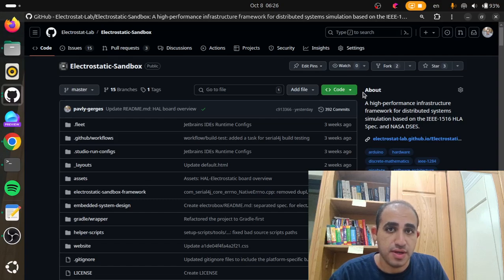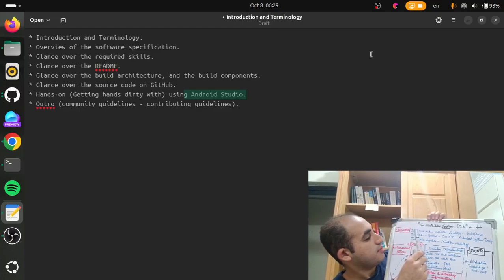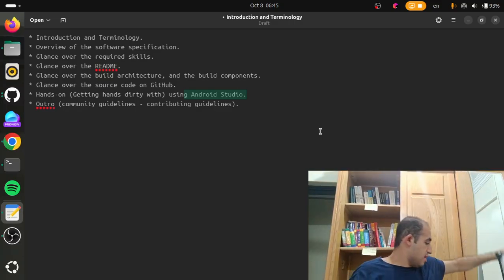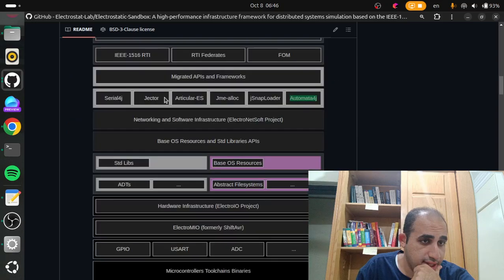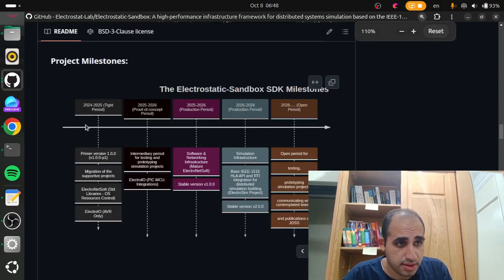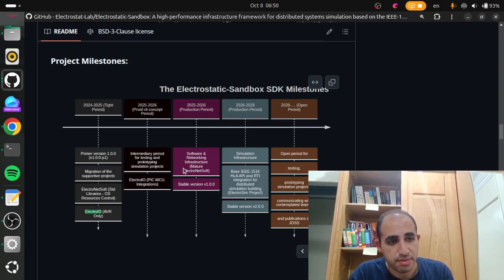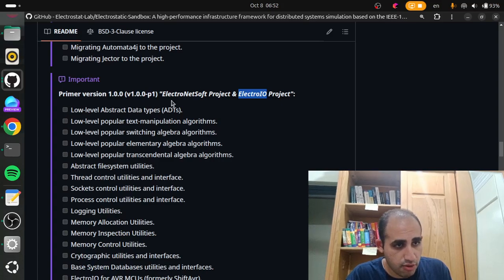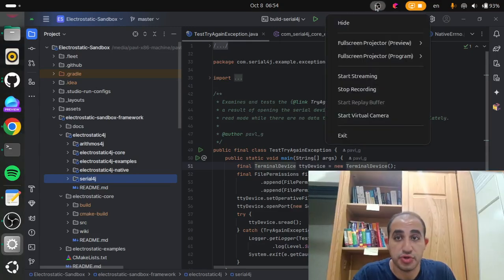An overview of the Electrostatic-Sandbox SDK Provisional Architecture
The Electrostatic-Sandbox SDK is a complete work-in-progress Software Development Suite written purely in ISO GNU/C99 with stock Java bindings with a software distributed simulation engineering interface based on the IEEE-1516 High-level Architecture (HLA), and the National Aeronautics and Space Administration Distributed space exploration simulation system (NASA DSES).